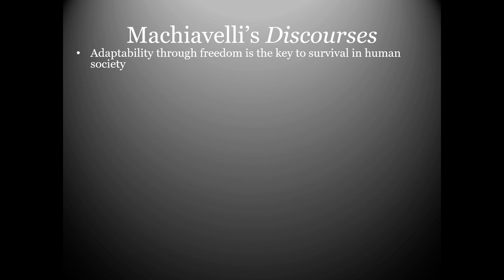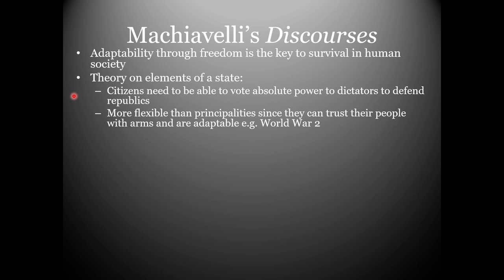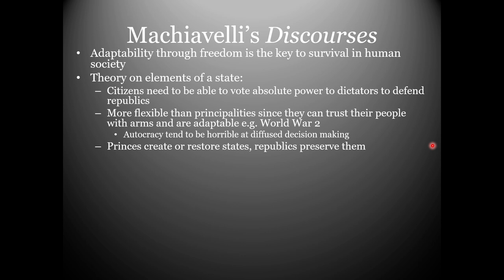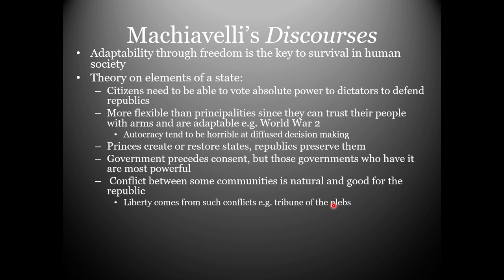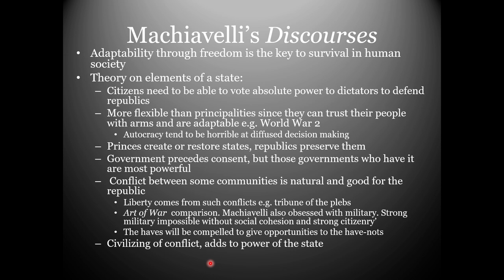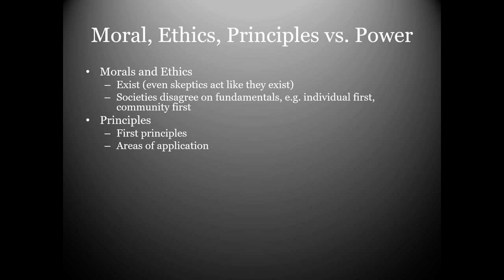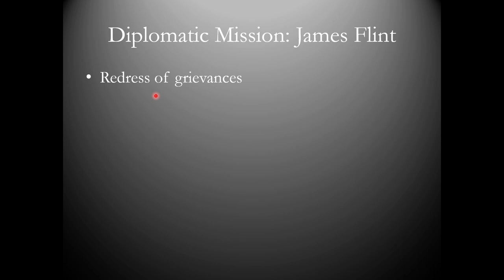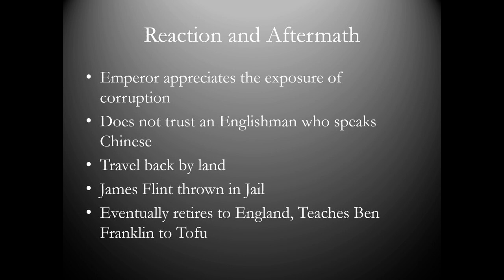307 Imperial Twilight 1 China's Opium War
Platt's Imperial Twilight and the Opium War, part 1 of 5.